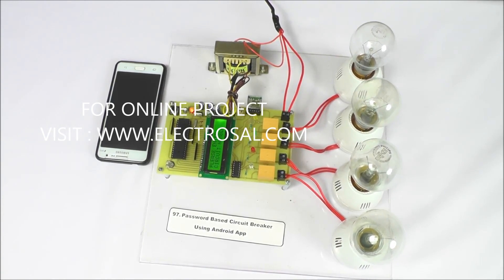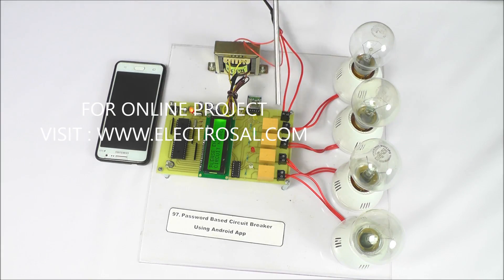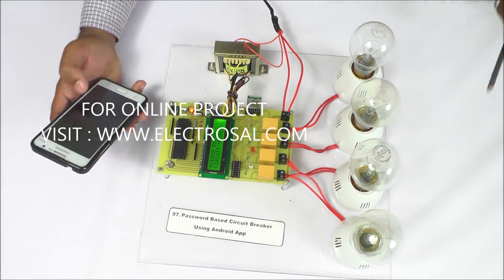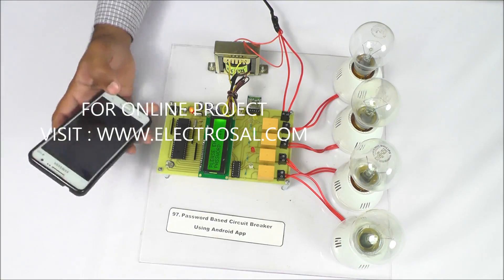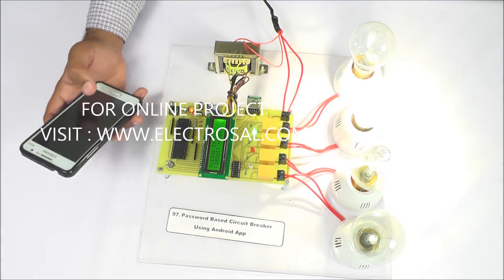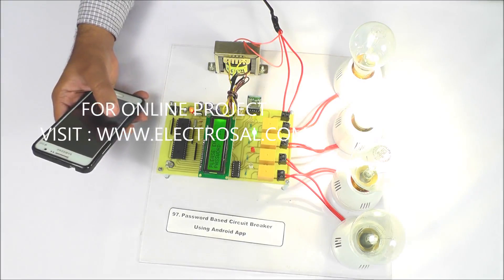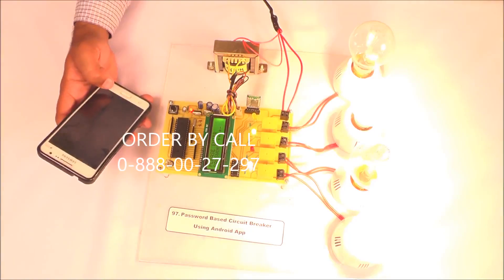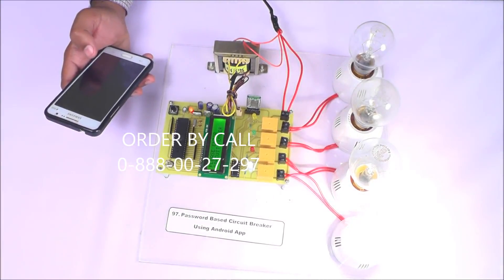PASSWORD BASED CIRCUIT BREAKER USING ANDROID APP